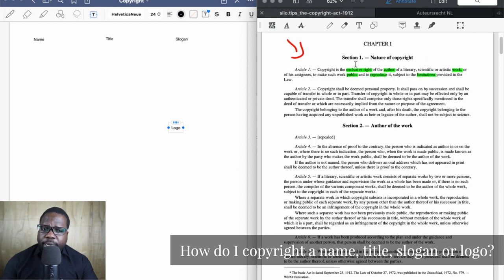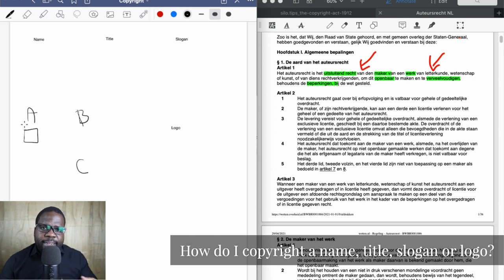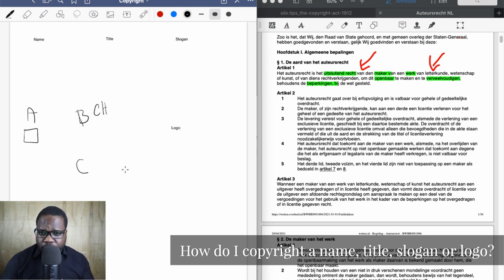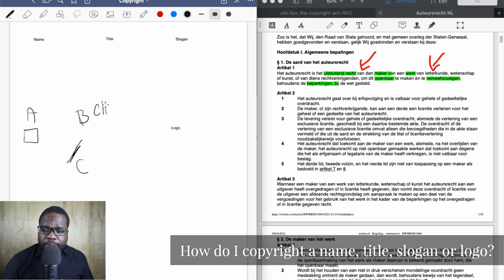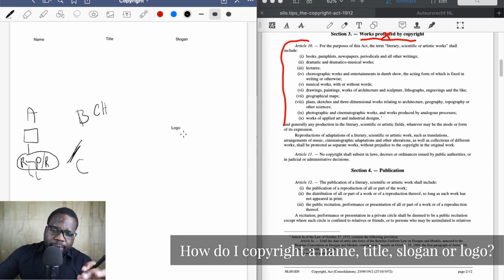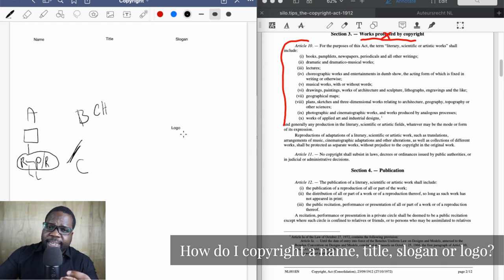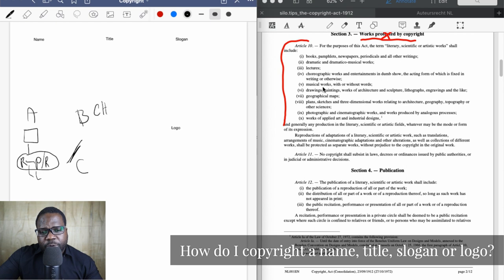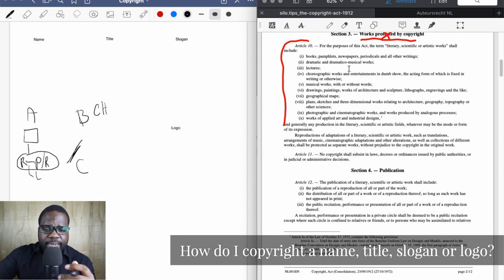How Do I Copyright A Name, Title, Slogan Or Logo? | Martisz Legal [ Copyright Netherlands ]